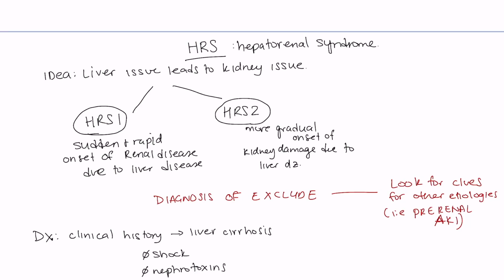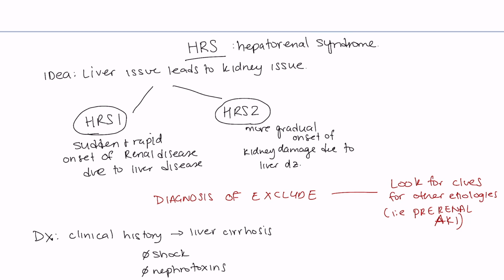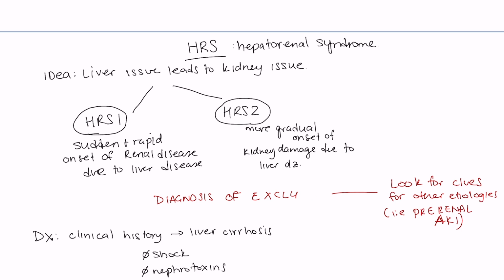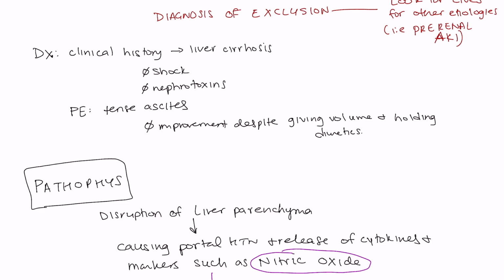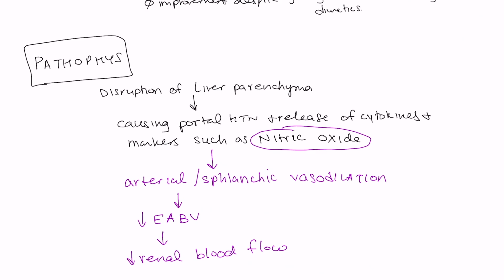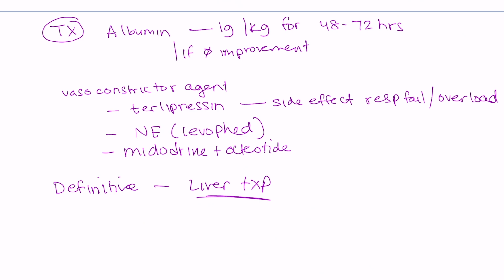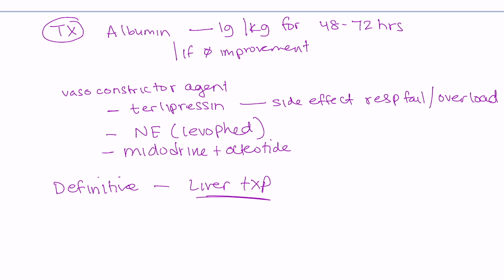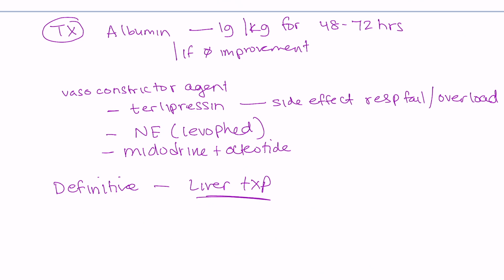Let's Learn About HRS (Hepatorenal Syndrome)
Want to learn more about HRS, hepatorenal syndrome? Here's a quick and easy way to approach HRS.